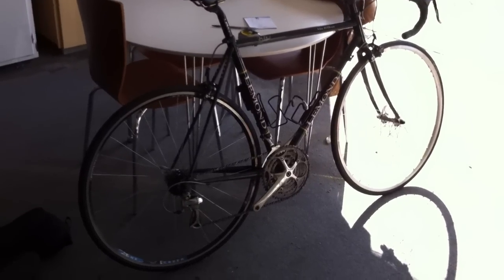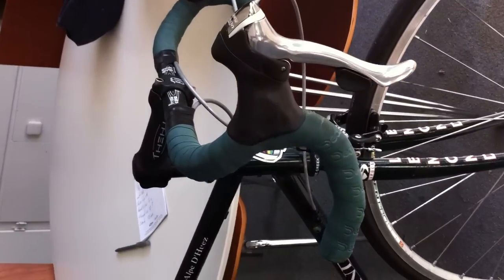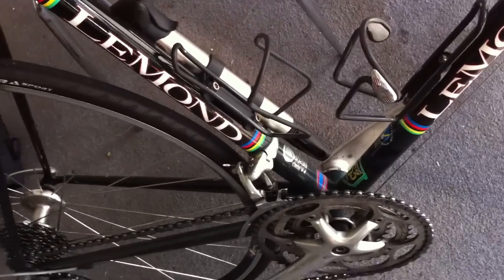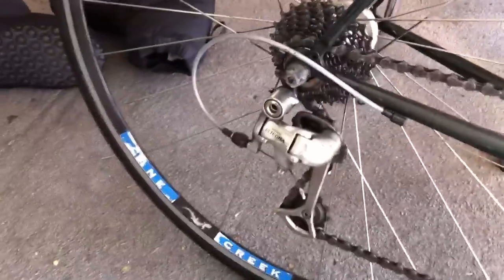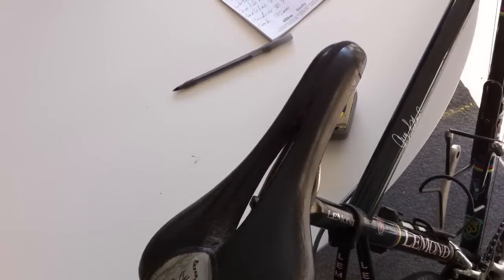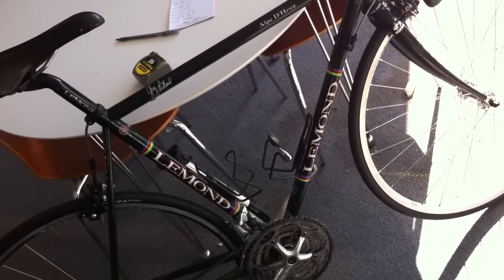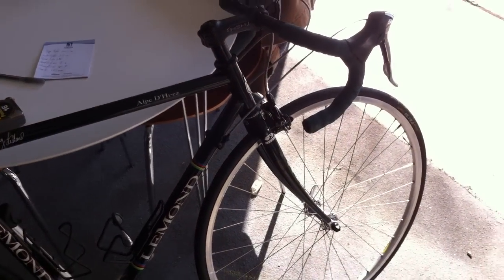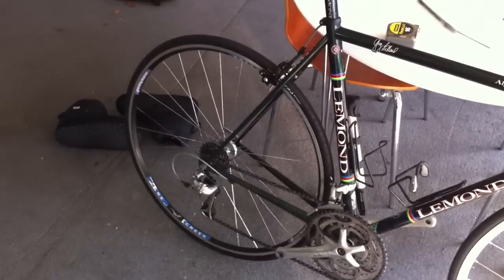2003 LeMond Alpe D'Huez sales video 1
This is a video of me describing the bike I have to sell